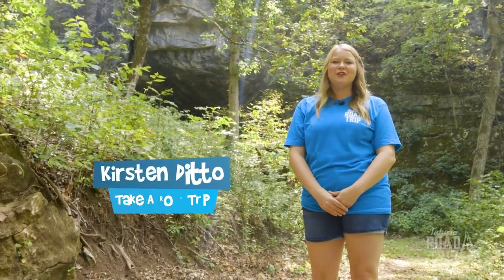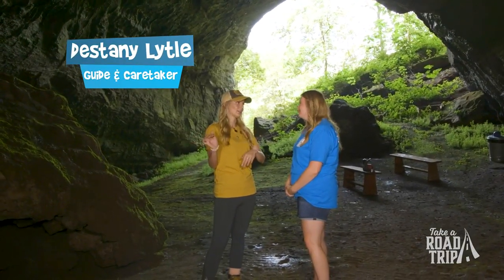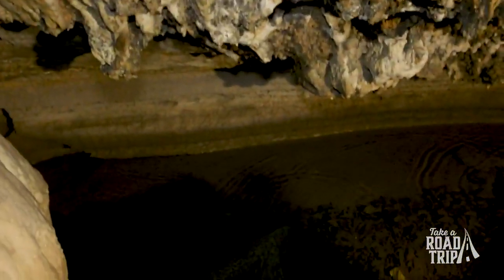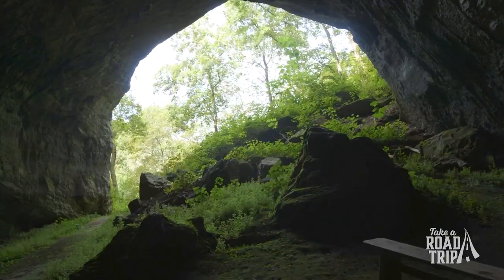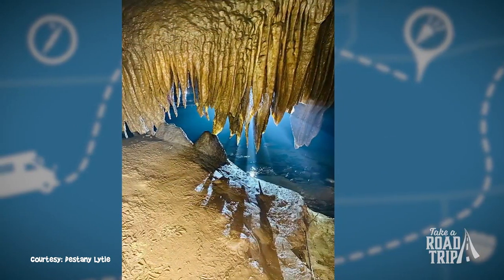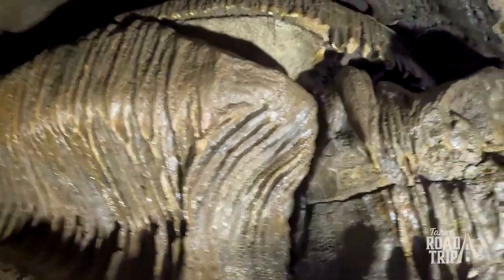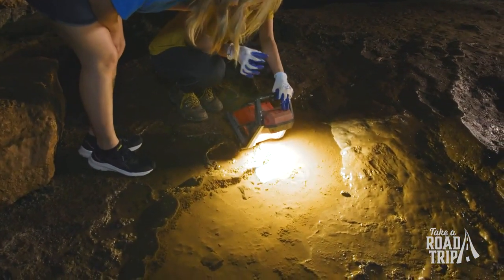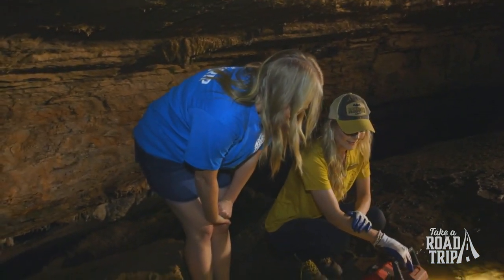A CAVE WITH SECRETS? Or simply a natural wonder? Check out Blowing Cave!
Kirsten travels to Cushman, Arkansas, and visits a cave that has cool sights and stories at every turn.